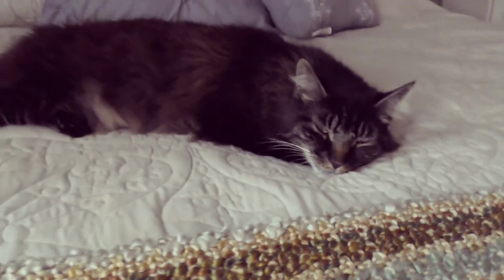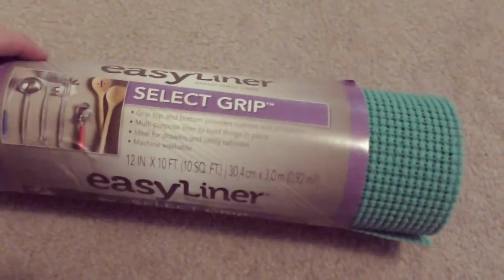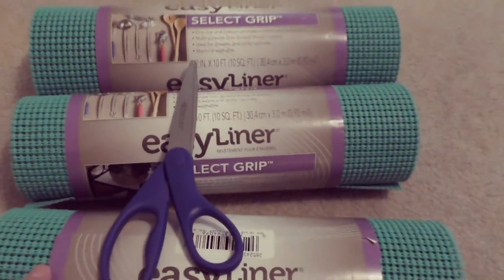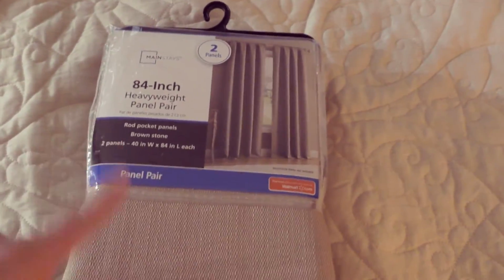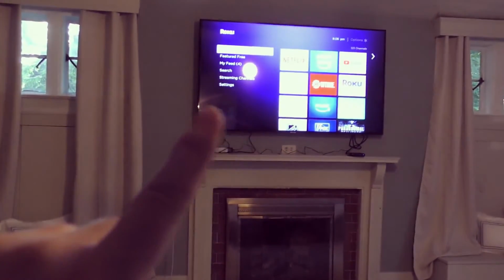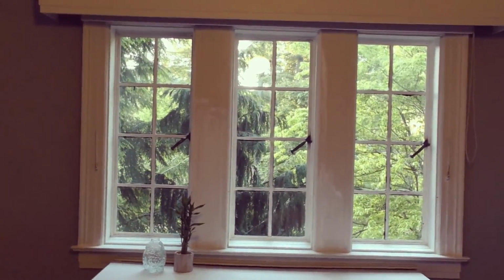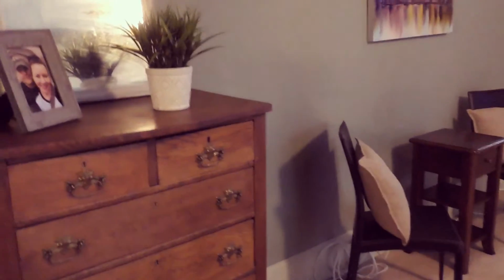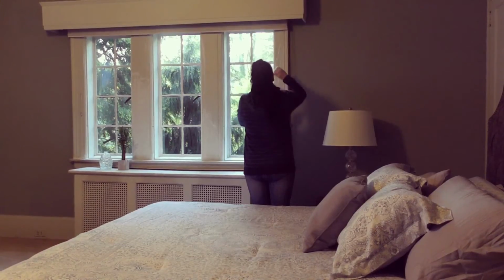Progress On Bedroom Decorating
We bought a new house and now we are decorating it bit by bit!

It's an old tudor house from the late 1800's and we are in love.

On the vlog today i'm sharing my bedroom progress!

The house has a ton of space and I'm knocking it out one day at a time decorating!

Best of all, I'm a love to decorate on a budget kinda girl! Yup, let's shop clearance, discount, red tag, thrift stores, junk stores, yard sales and all the other fun places!

We junk and decorate together on this channel! So if you are that kinda person too, stick around for ideas and inspiration!

Connect with Sonia Miller of Junk Monkey Paint Company and get your paint supplies

Join me across all socials! Looks for Junk Monkey Paint Company! :)